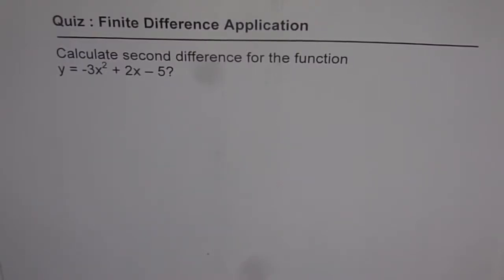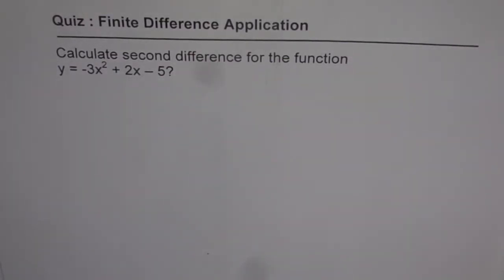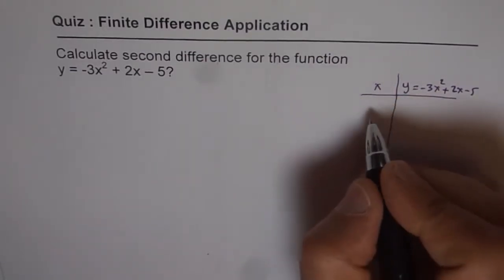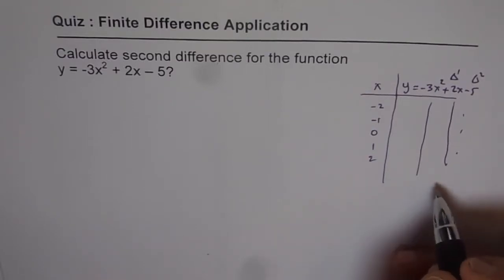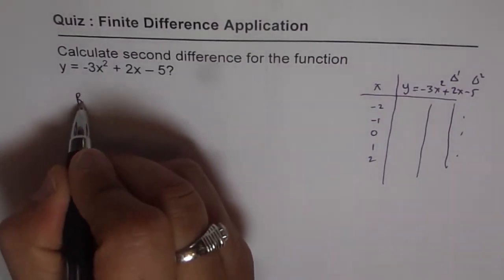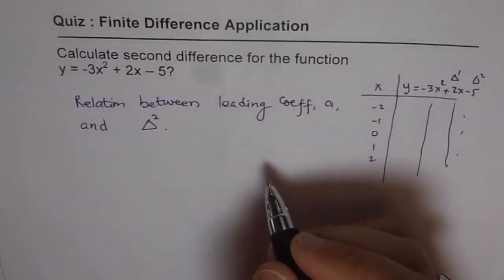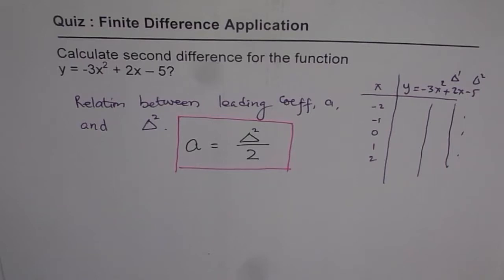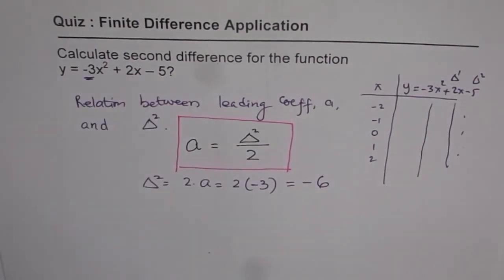Q2 Find Finite Difference From Quadratic Equation